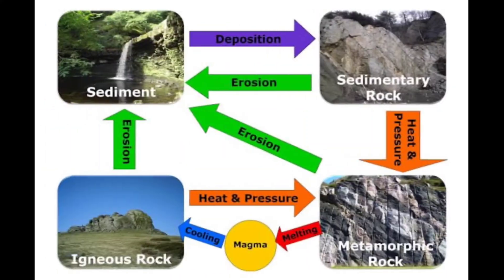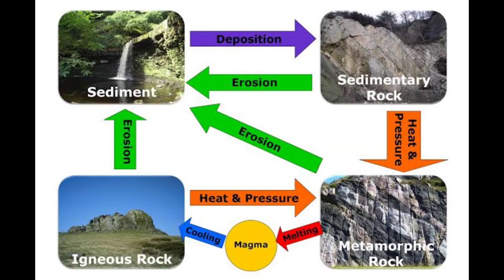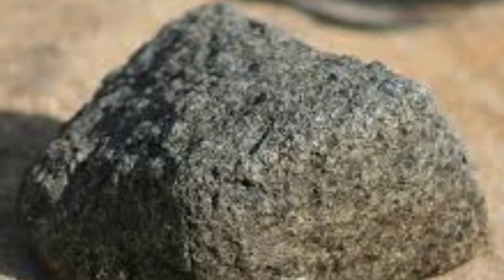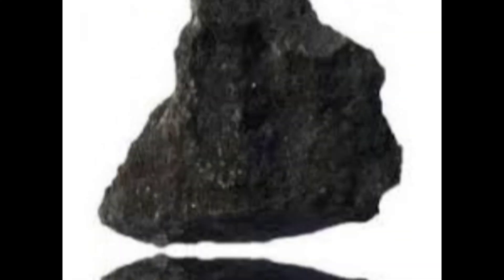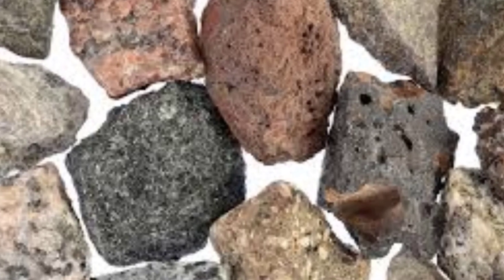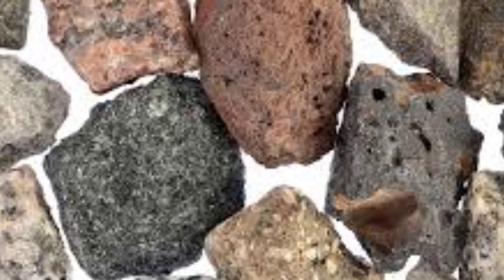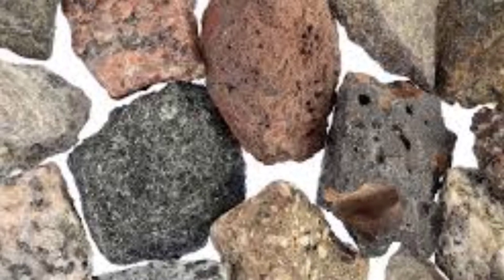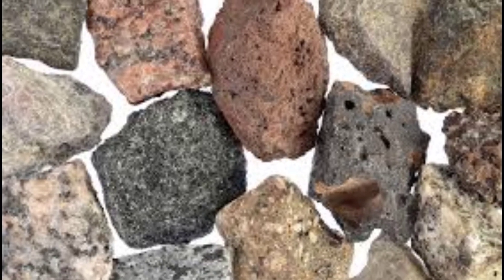Geology in a Minute: DOLERITE | BSCE 2B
A minute informative video about the DOLERITE

 Submitted by Group 8

Group Members:

 - REALIS, RHO ANN N

- MAGALLANES, GERALDINE

 - CAMANNONG, RENEROSE

 - FELIX, ABBY JOY

Eulogio "Amang" Rodriguez Institute of Science and Technology

BSCE 2B